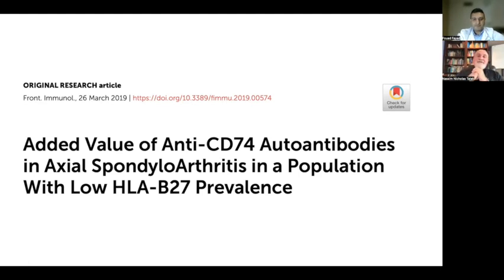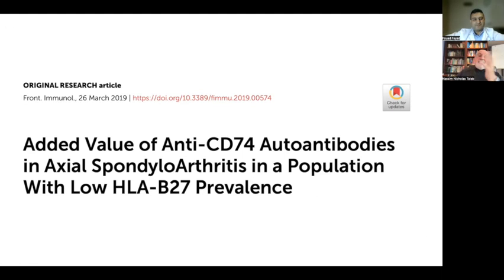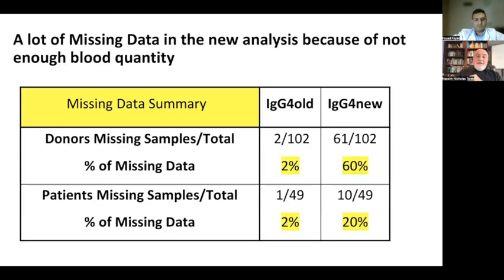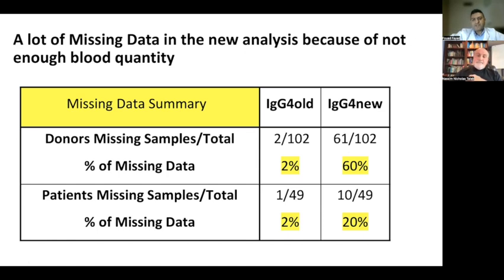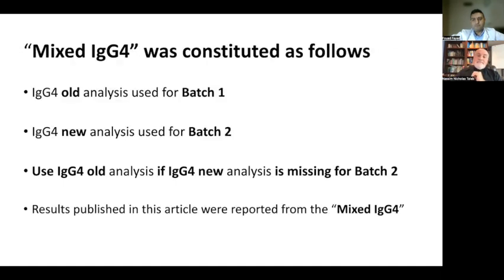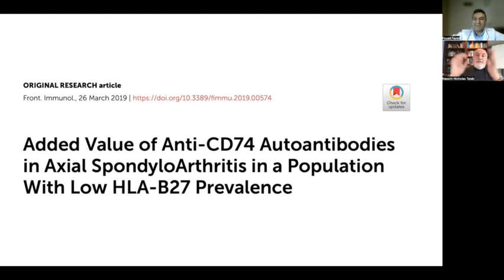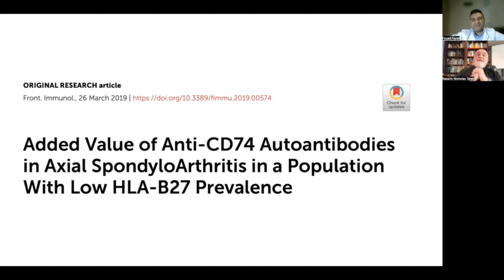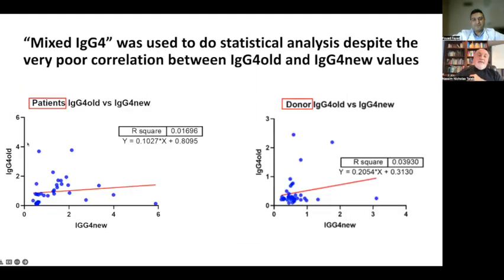A medical paper that does not replicate. Why?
Case study in non-replicability of a medical paper. I discuss it with Dr. Fouad Fayad from U.S.J. in Lebanon. Details are in Retraction Watch: apparently the only reply to his case by the lead author is of the fact-free data-free sort "he doesn't like me" which does not appear to have a statistical explanation (nor does it explain why the paper does not replicate).

Note: Retraction Watch did a great job presenting facts, as well as the attempt to retaliate against Dr. Fayad. Note that the 4 expert reports were not attached [I attach them below]. Also note that the paper violated FDA rules (and those of the corresponding European agency).

Expert reports finding evidence of manipulation and confirming Dr Fayad's claim are